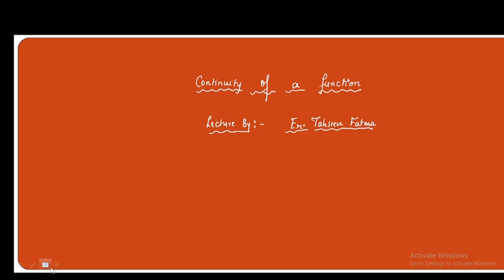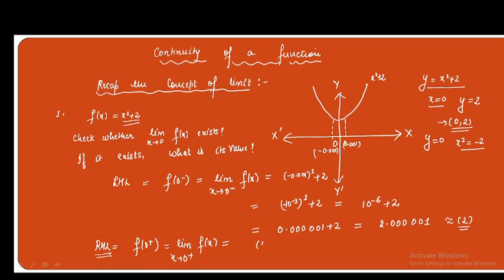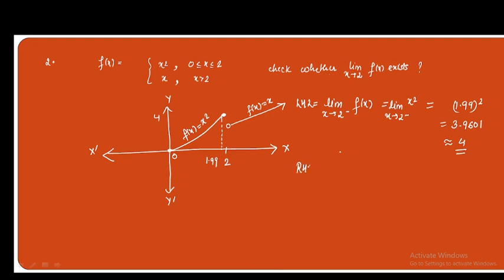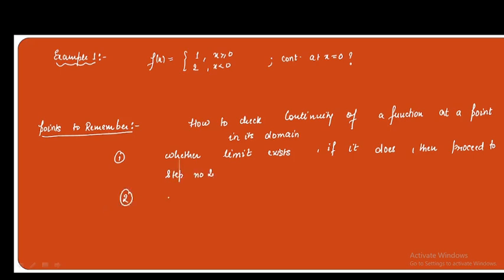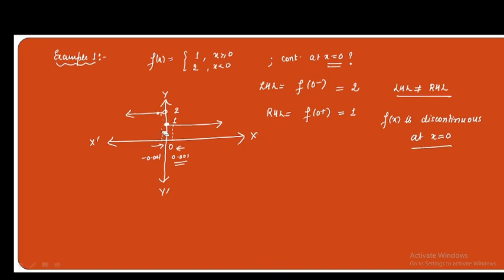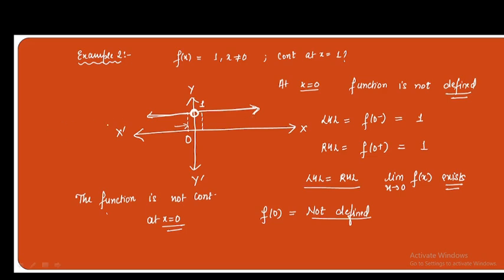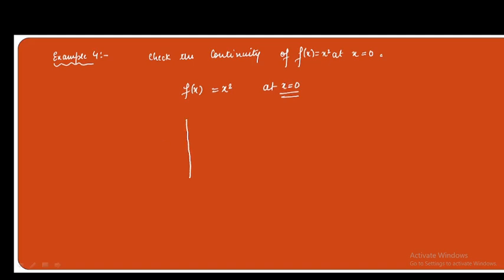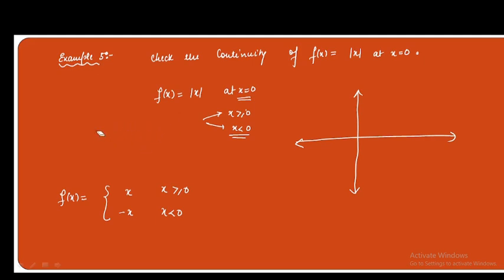continuity intro class 12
definition of continuity of a function